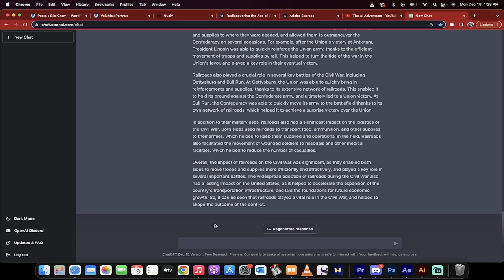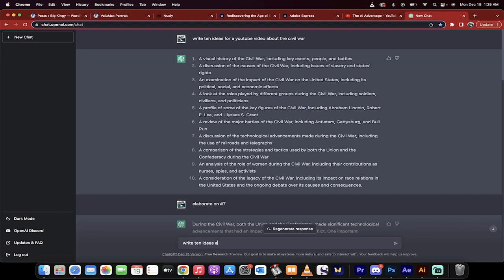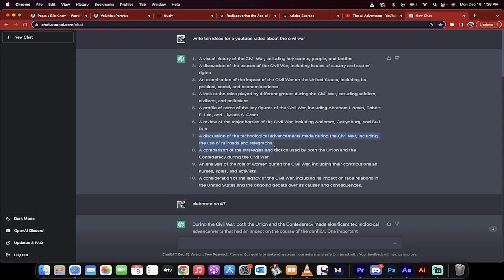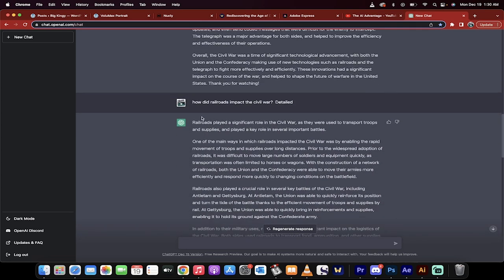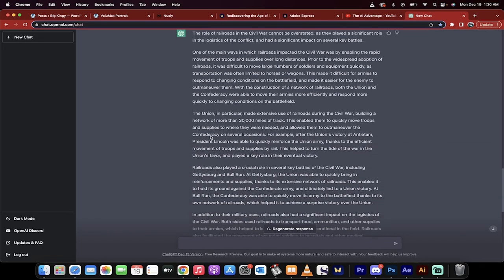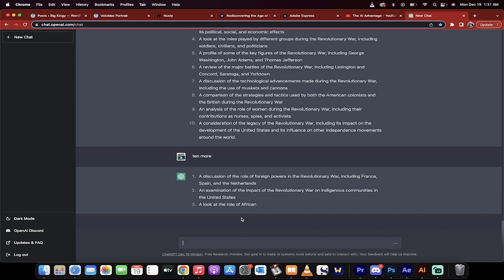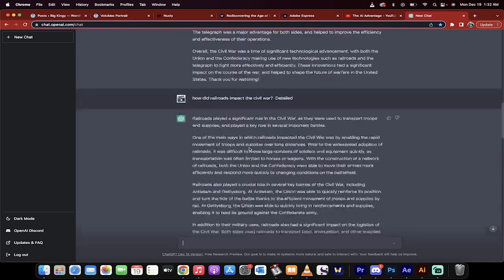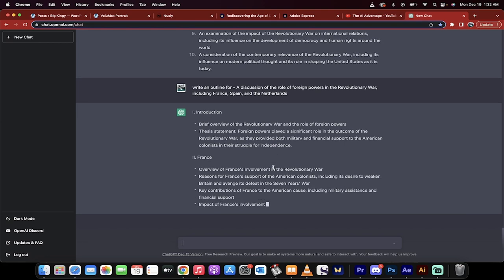How To Generate Hundreds of Ideas For Youtube Videos Using FREE A.I. - Chat GPT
In this video, I use a tool called Chat GPT, which is a free artificial intelligence (AI) software that can be used to generate ideas for YouTube videos on specific topics. I review an  example of using Chat GPT to generate ideas for YouTube videos about the Civil War and the Revolutionary War, and demonstrates how the tool can be used to write a detailed outline for a video about the role of foreign powers in the Revolutionary War.

The speaker suggests that Chat Egypt can be used to create an unlimited number of ideas for YouTube videos and can be helpful in generating content for videos by providing detailed outlines and elaborations on specific topics.